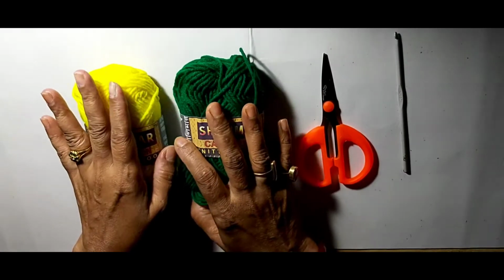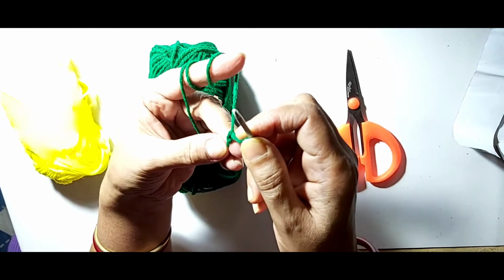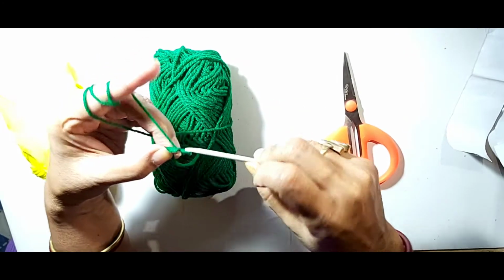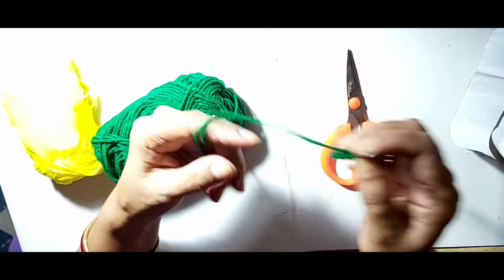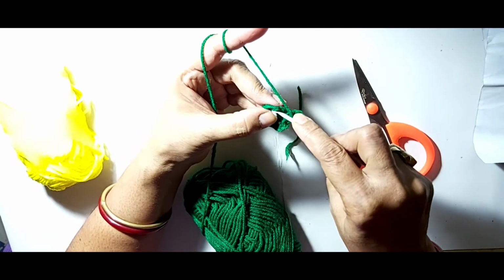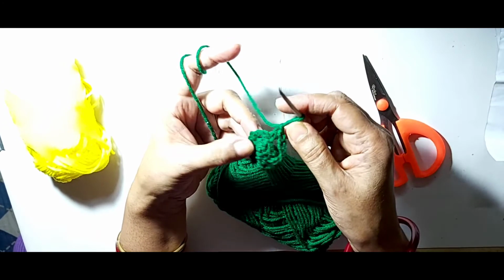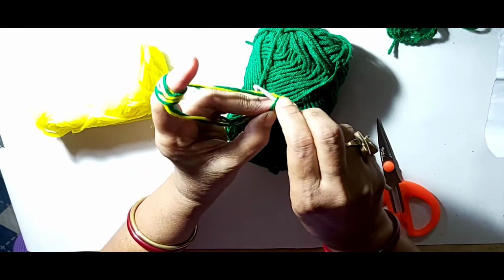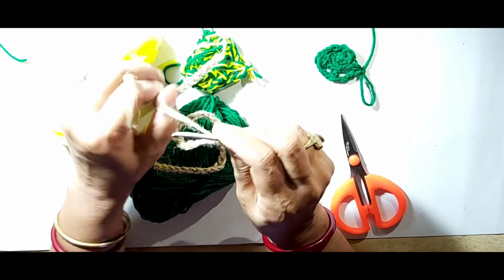HOW TO MAKE A CROCHET ||TUTORIAL||WITH WOOL AND JUTE YARN || MOUSUMI MAJUMDER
mousumi tutorialofDIY howtomakecrochet.. crochet work is very simple and easy to learn , 10 to more numbers of crochet available there , make a knot with the yarn put the crochet inside the chain then pull it out of the knot .How to crochet a granny square ,for beginners .Crochet class ,01 for beginners, chain stitch
crochet ,crochetclass ,crochetlessons ,crochetinhindi ,crochetforbeginners ,crochetart ,crochetpatters ,crochetdesigns